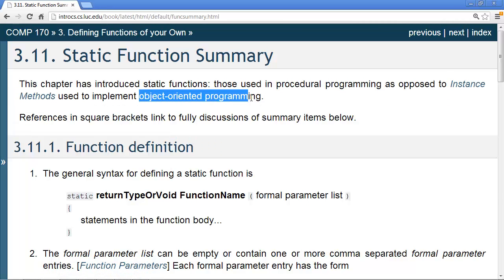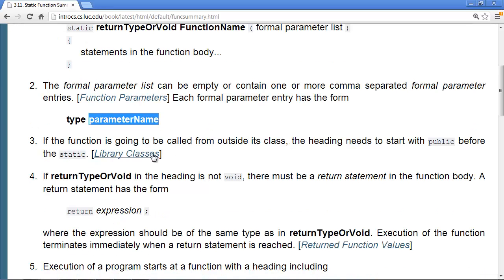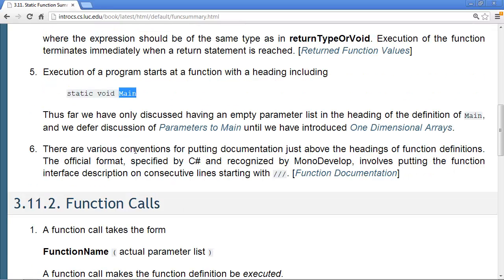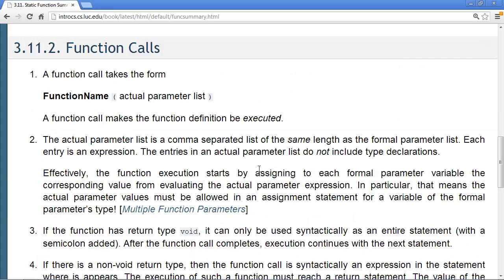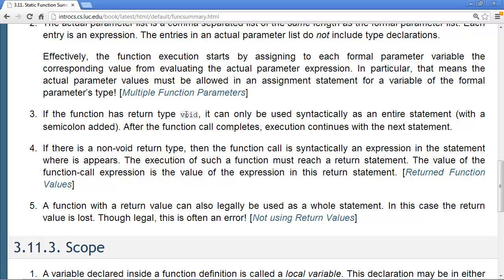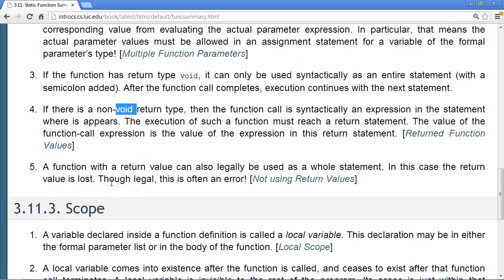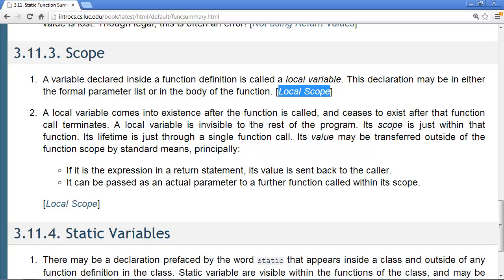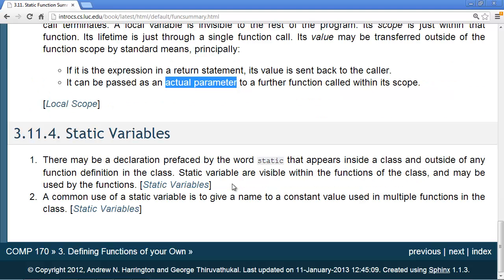03 11 Static Function Summary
General syntax and overall summary of static function definition and calling.